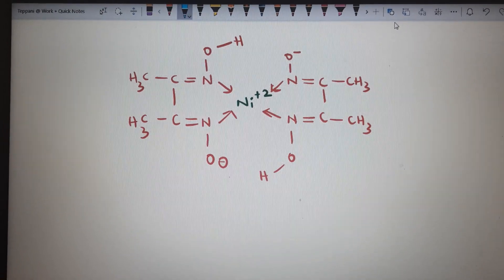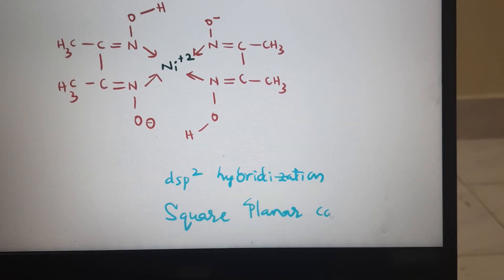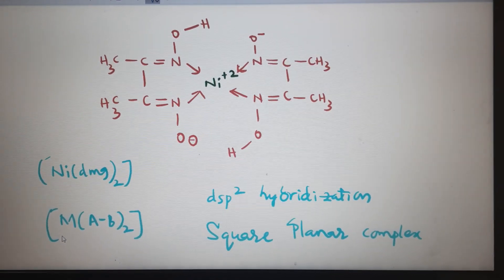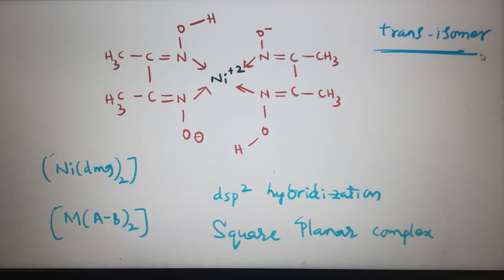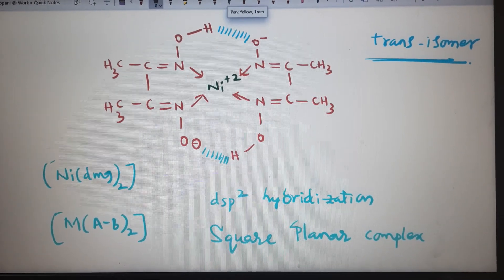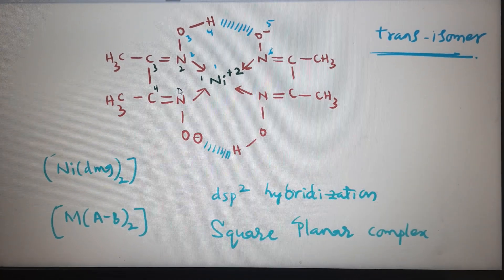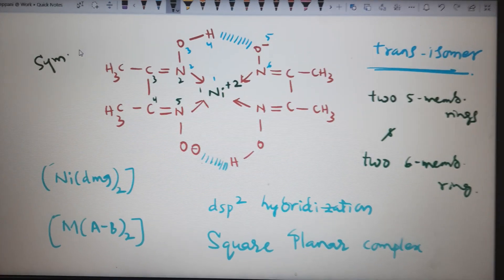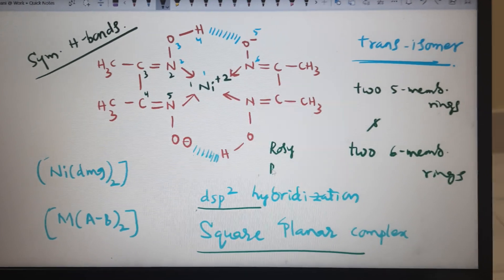Ni-dmg complex structure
structure of nickel dmg complex